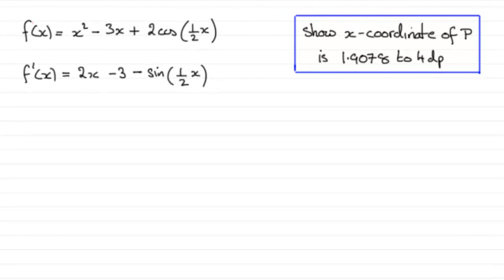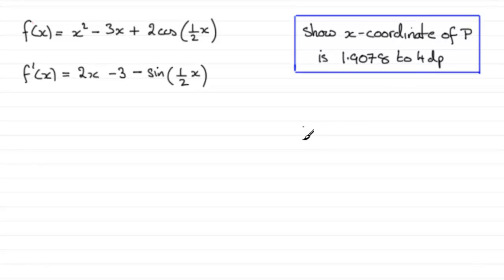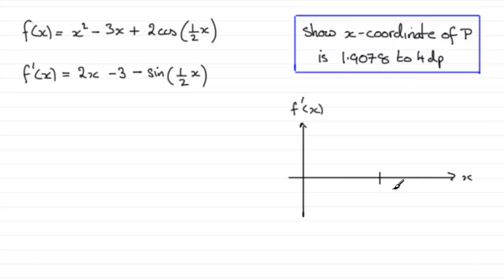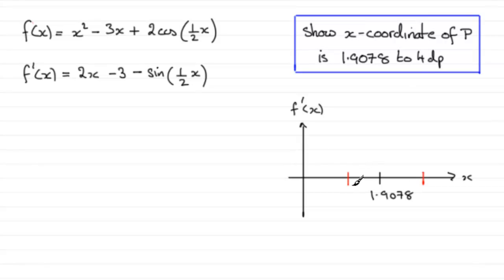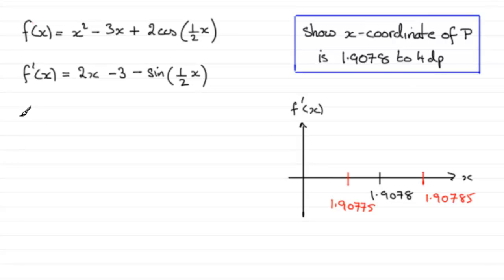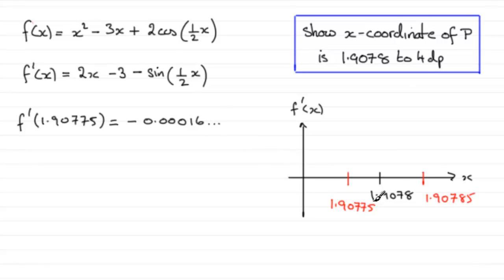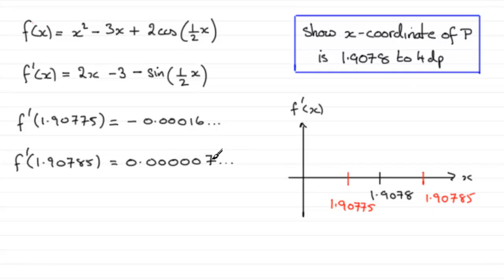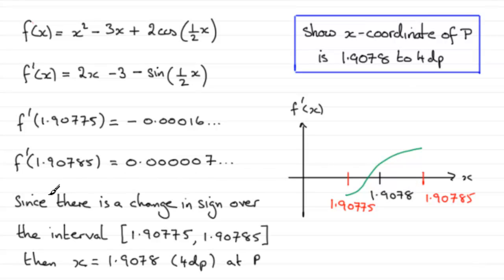Change of sign : Edexcel Core Maths C3 January 2012 Q6(d) : ExamSolutions